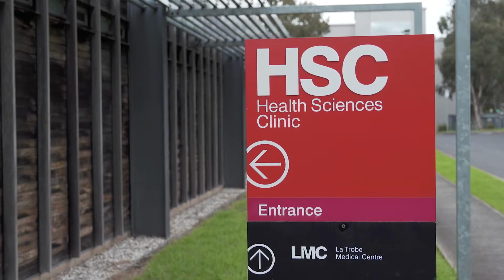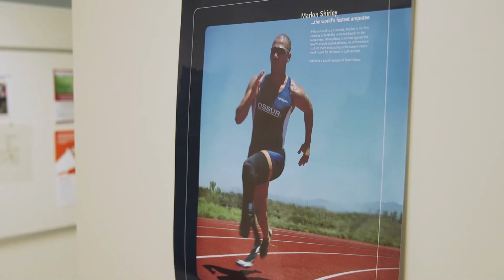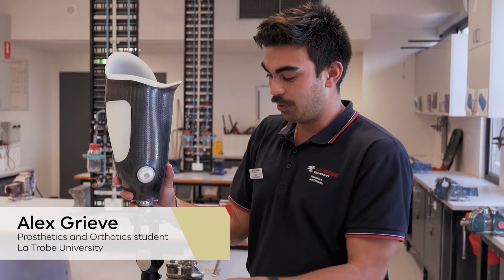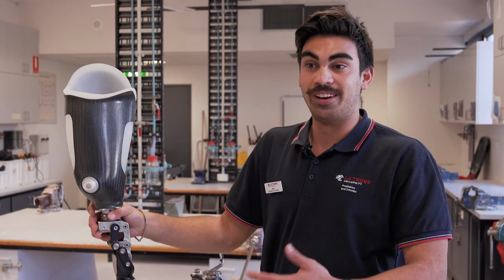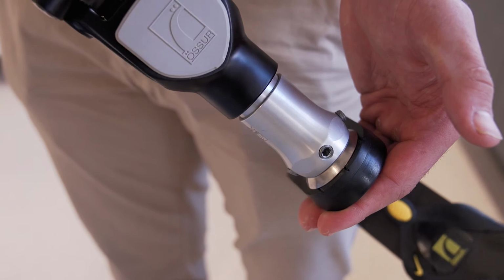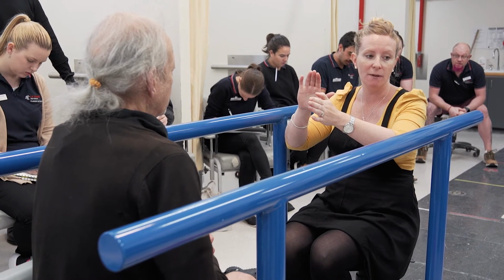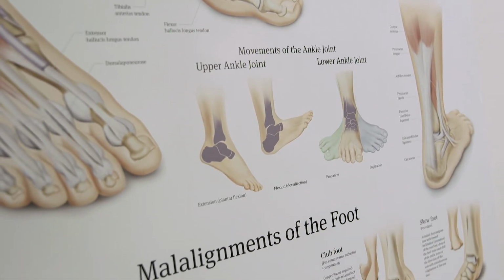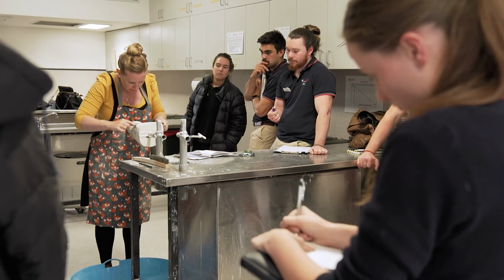Balancing the Scales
This film has been made for the Balancing the Scales Inquiry Program at Banyule Nillumbik Tech School, in collaboration with Master of Clinical Prosthetics and Orthotics students and academics at La Trobe University.